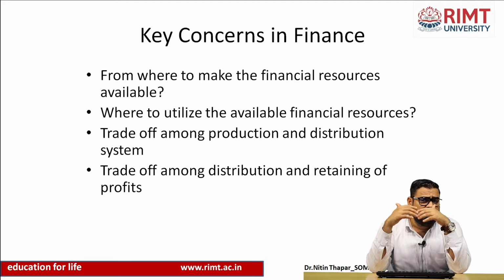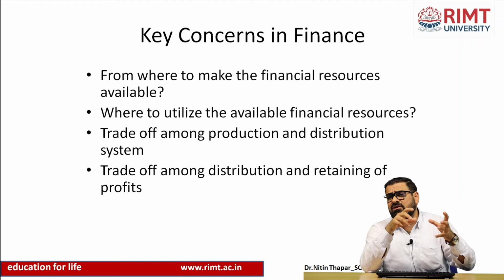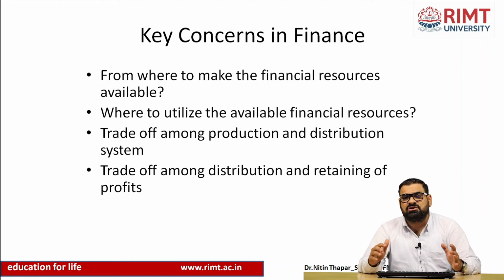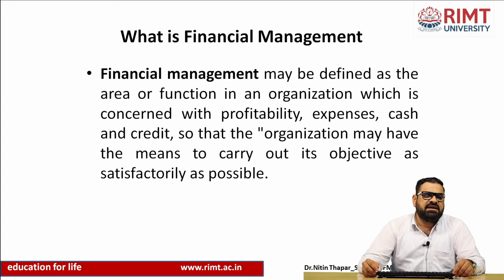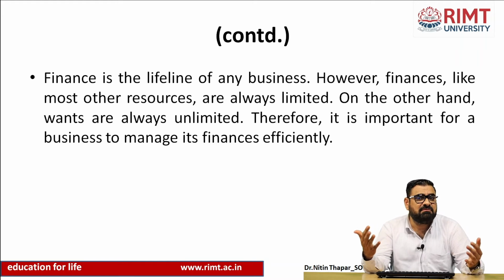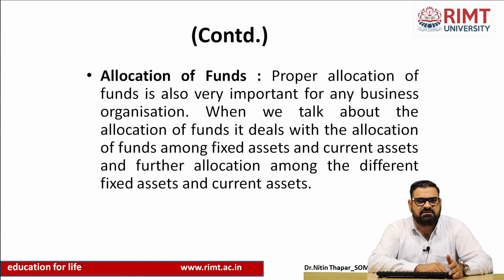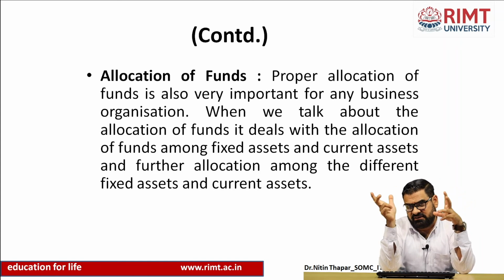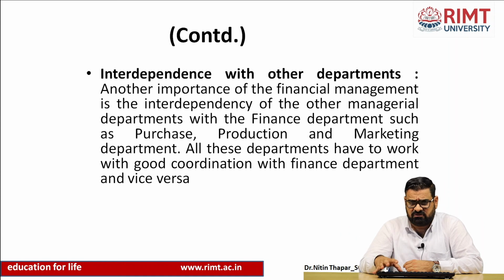Introduction to Financial Management | Dr. Nitin Thapar | School of Management & Commerce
Introduction to Financial Management |  | RIMT University | School of Management & Commerce
Presented By: Dr. Nitin Thapar (HOD) School of Management & Commerce

✔ RIMT Polytechnic
✔ ITI